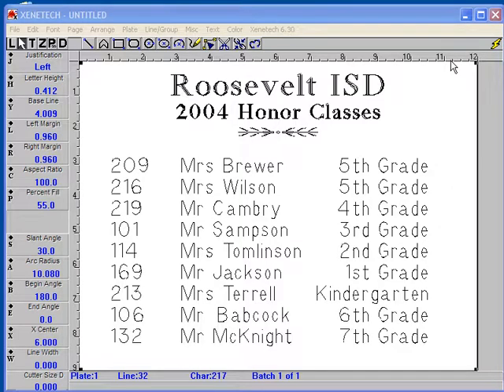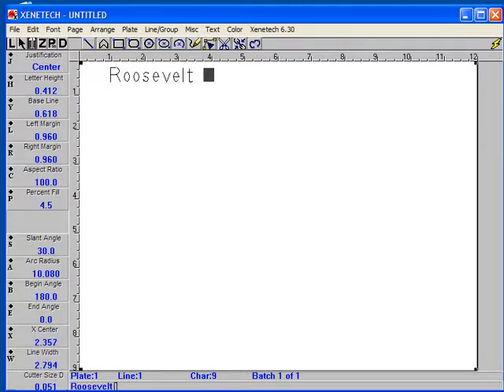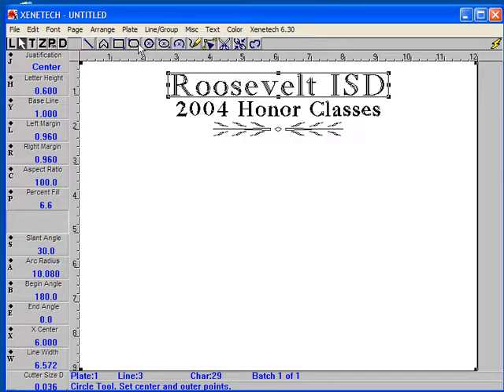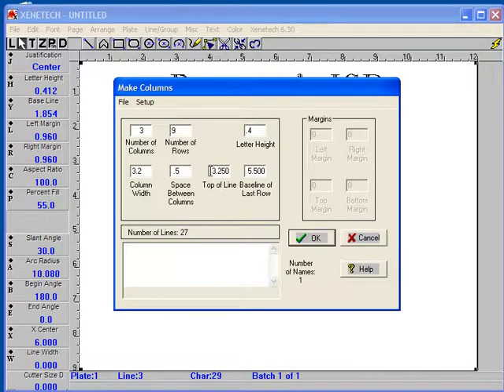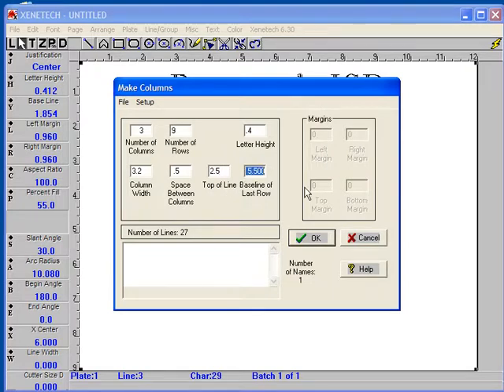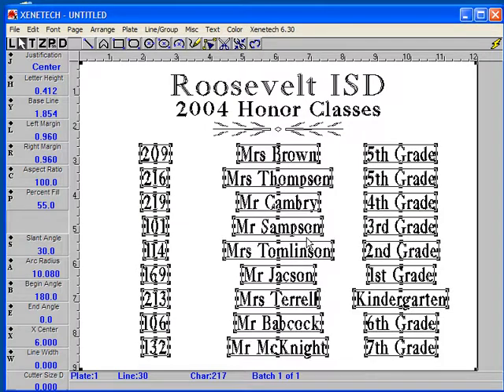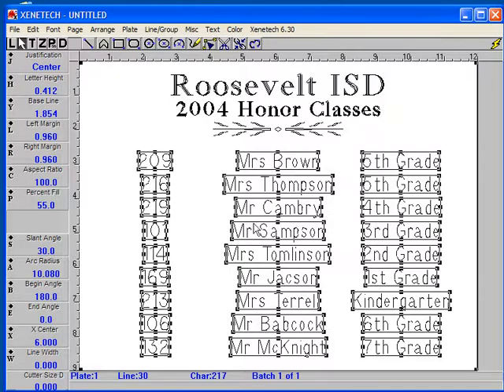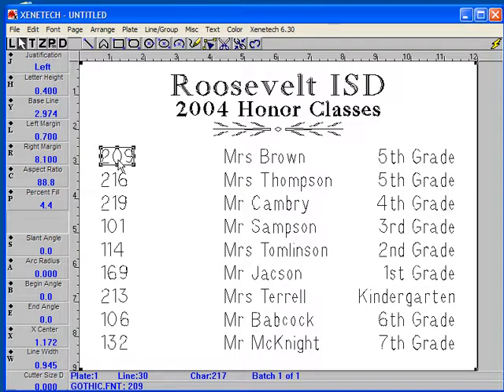Xenetech Columns Wizzard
Newer (1998) method of creating columns in Xenetech engraving software(XGW)